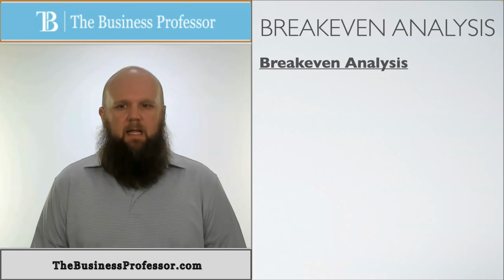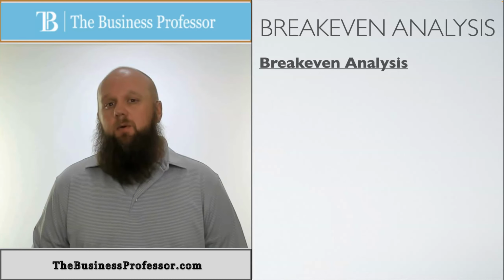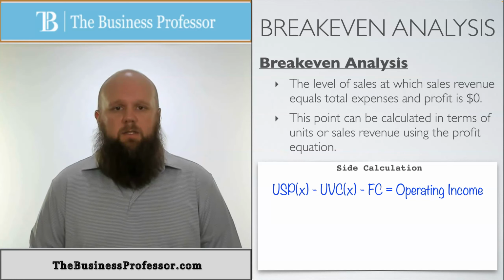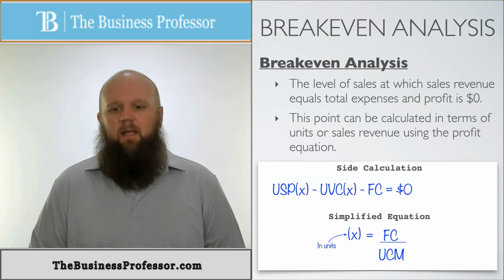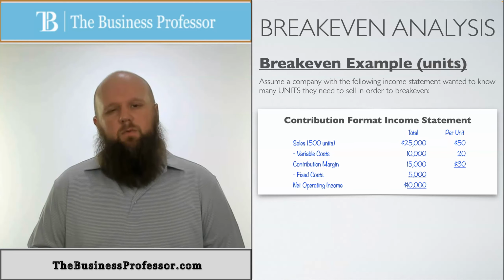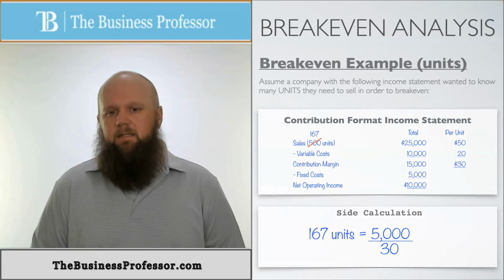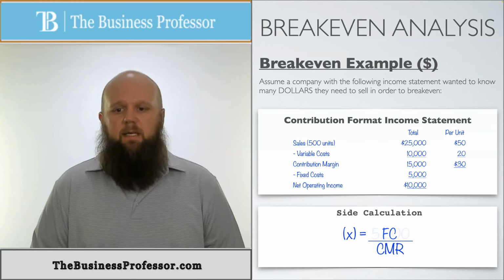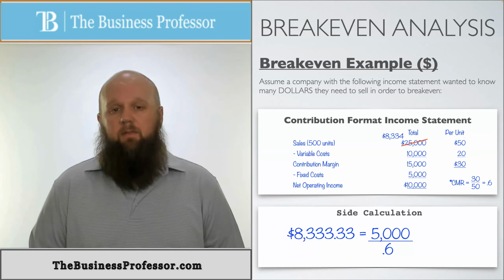Break Even (Cost Volume Profit Analysis) - Accounting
Prof. AJ Kooti explains what is the break even analysis in managerial accounting.